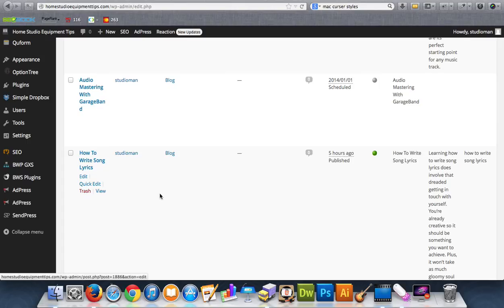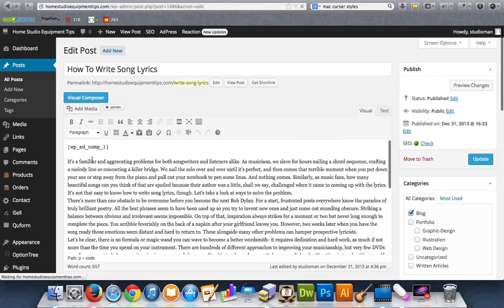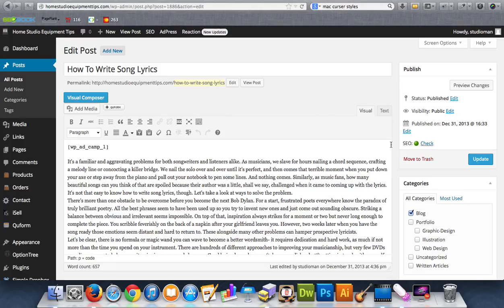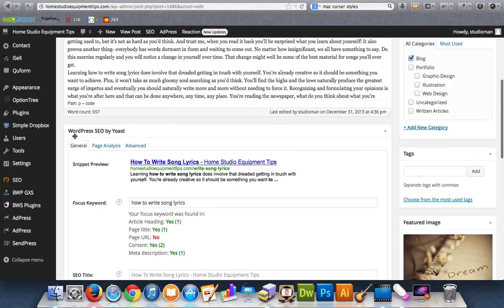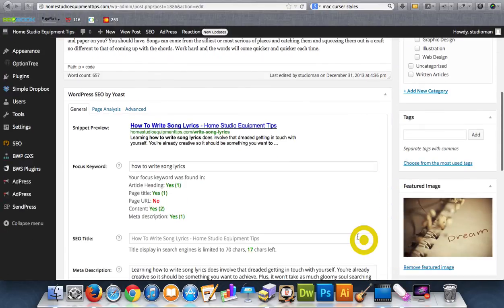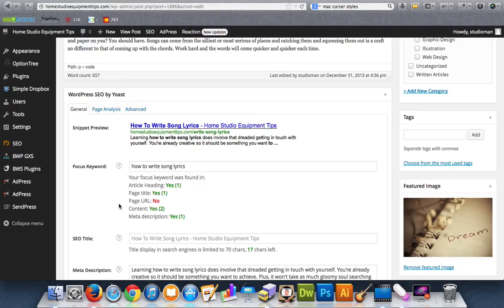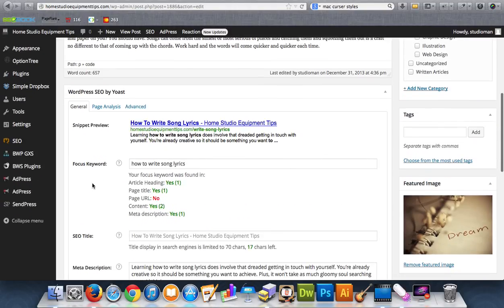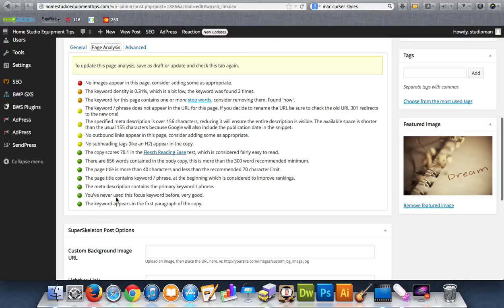How To Do SEO On a WordPress Site - Part 1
In this Wordpress tutorial we teach you how to do SEO on your wordpress website.  Learn how to write a blog and optimize it for the search engines and searchers.